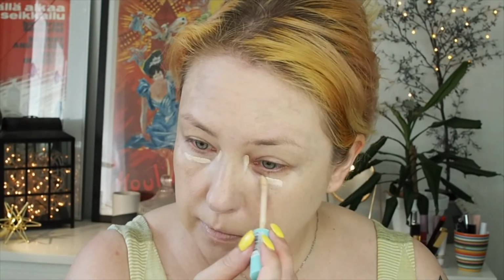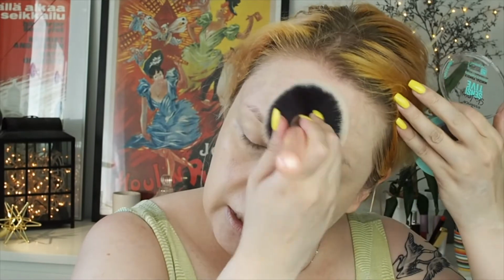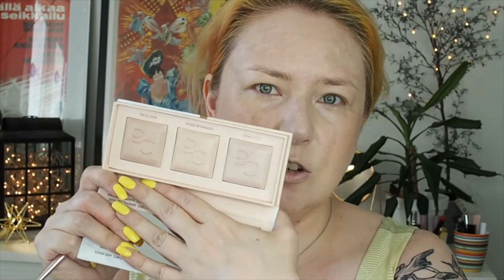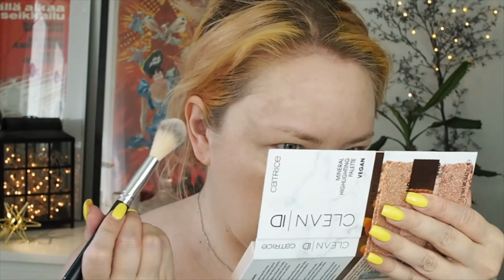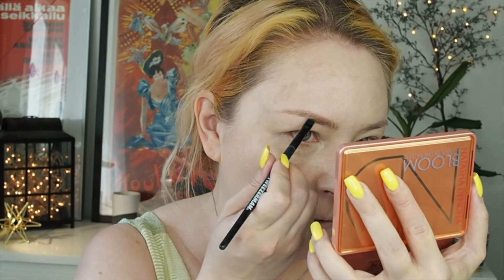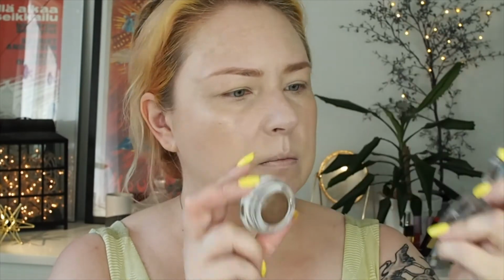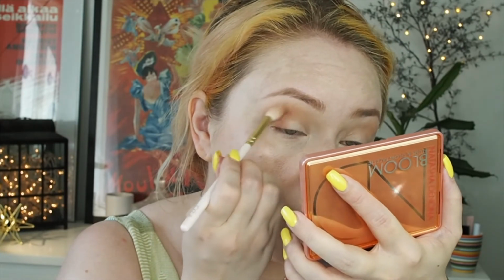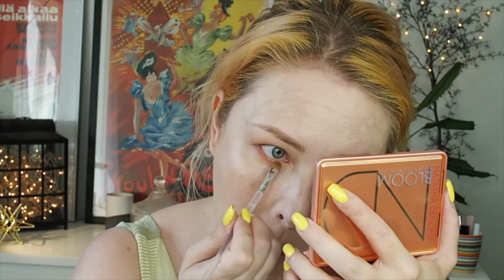Try on haul - Catrice, Essence, Sigma..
I'm sorry, I had troubles finding links to online stores shipping outside nordic countries for most.

Products mentioned:
Catrice Clean ID, Pore perfecting primer
IsaDora, Skin tint perfecting cream, light (received as PR)
Catrice Clean ID, Mineral highlighting palette, 010 rosé gold
ByRaili, Brow pomade, blonde (received as PR)
Sigma, eyeshadow palette, spicy
Catrice Clean ID, Hydra volume lip plumper, 020 volume nude